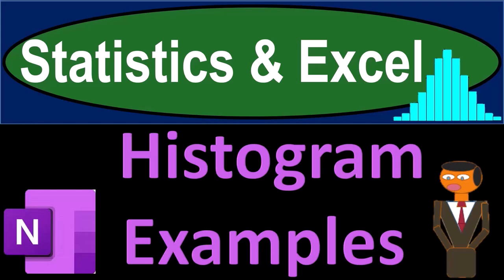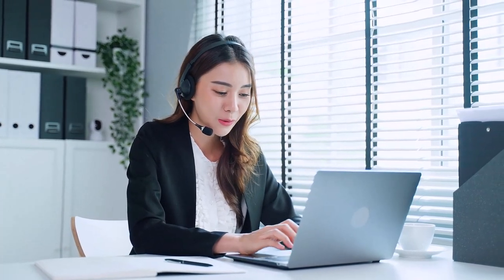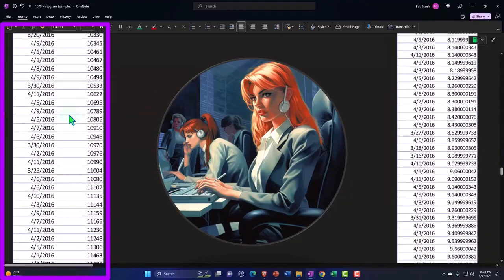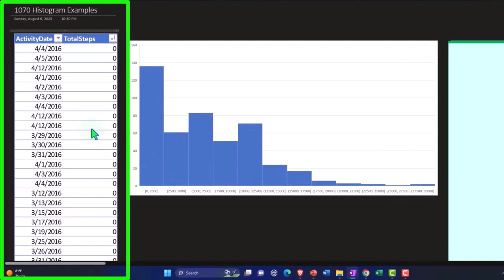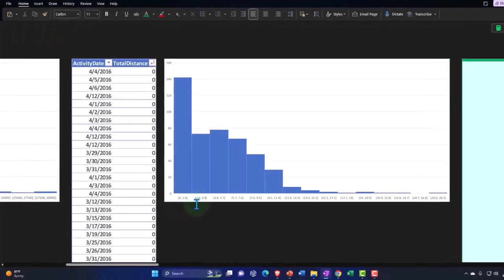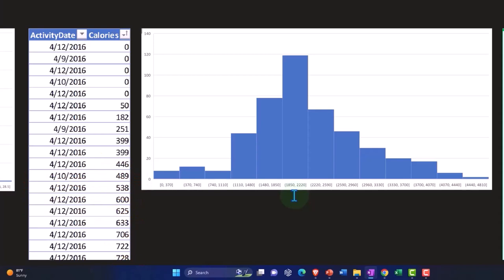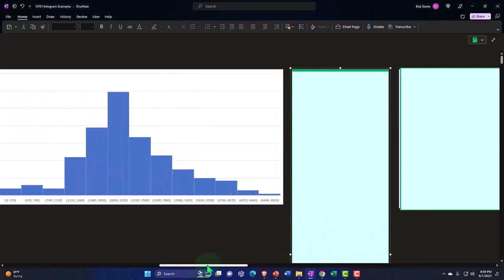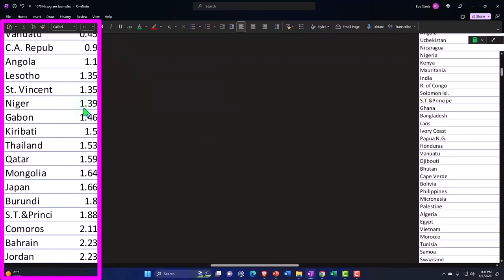Histogram Examples Part 1 Statistics & Excel